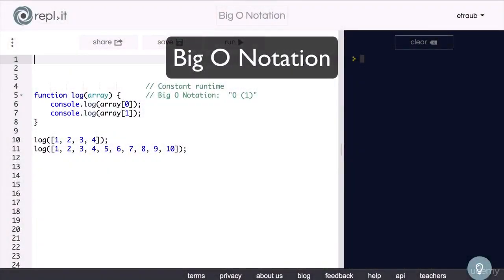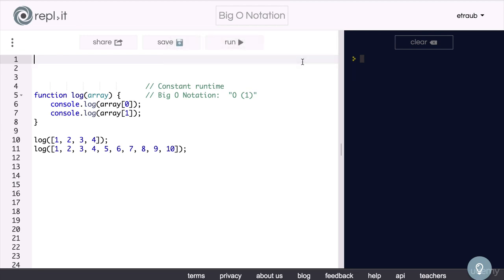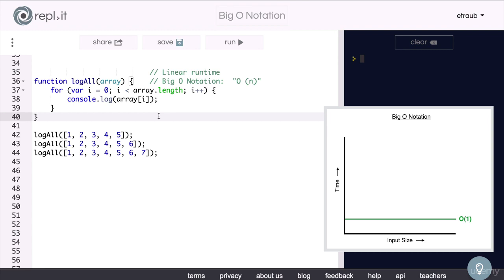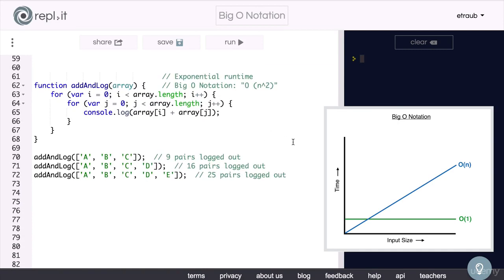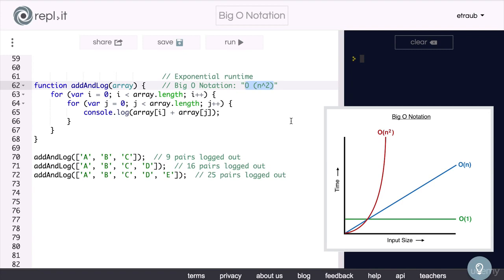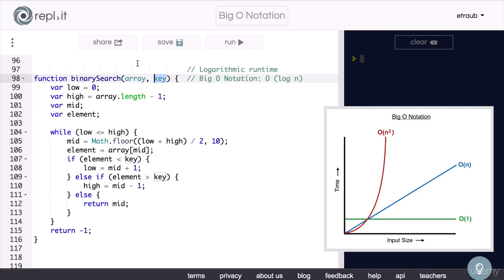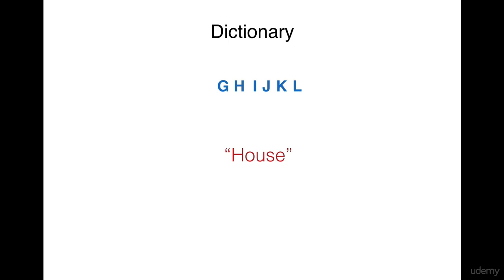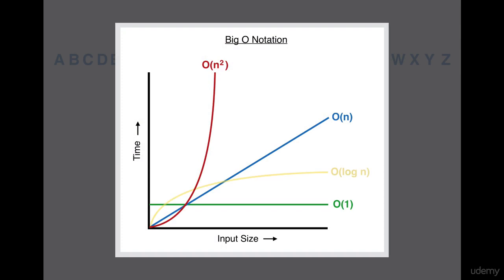008 Time Complexity & Big O Notation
This a Series of  JavaScript Most important algorithms that are very useful for JS interviews